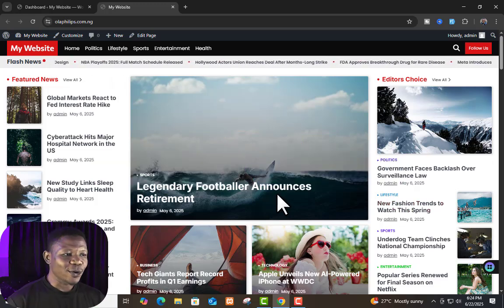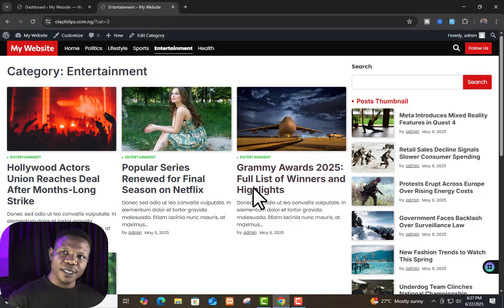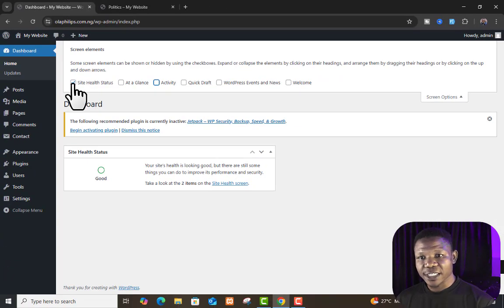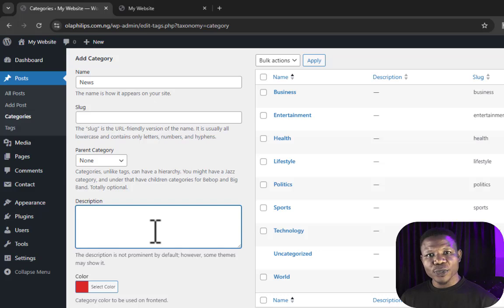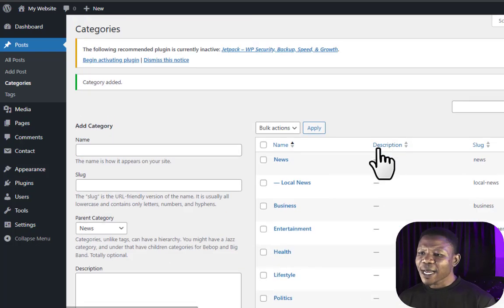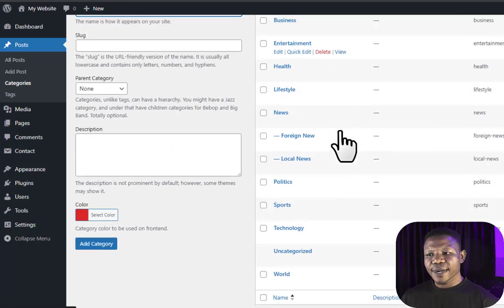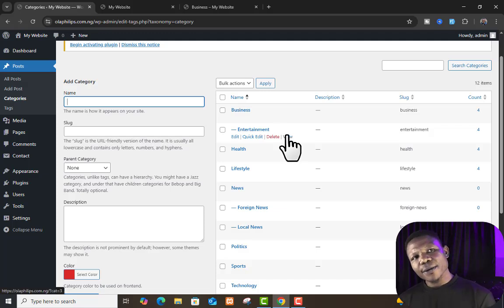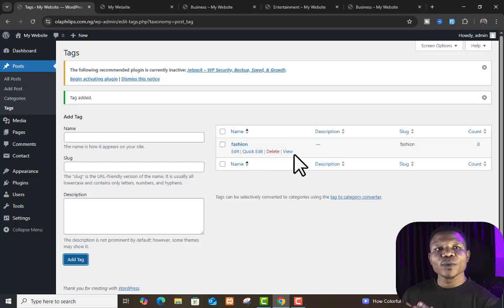8. How to Create Category and Tag in WordPress - Website Development With WordPress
How to Create Categories and Tags in WordPress - Website Development With WordPress

In this quick and easy WordPress tutorial, you'll learn how to create categories and tags to organize your blog posts effectively. Whether you're a beginner or just looking to improve your site's SEO, this guide will show you how to use categories and tags correctly.

✅ Learn the difference between WordPress categories and tags
✅ Step-by-step guide to creating and assigning them to posts
✅ Improve your website structure and SEO performance
✅ Perfect for bloggers, small business owners, and WordPress beginners

📍 Chapters
00:00 – What are tags and categories, and how are they important in blogging
04:30 – How to Create Categories
09:10 – How to create a Parent Category  and Child Category
15:45 – How to Create Tags
17:06 – Final Thoughts